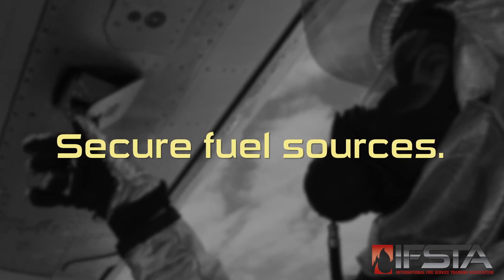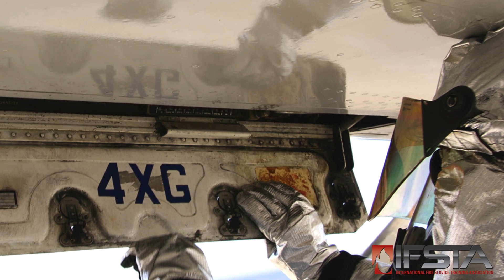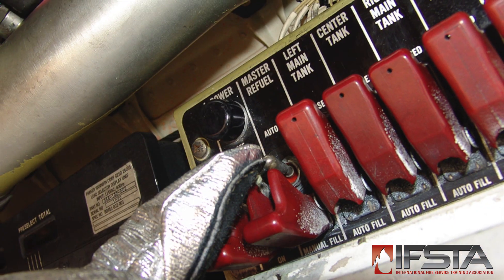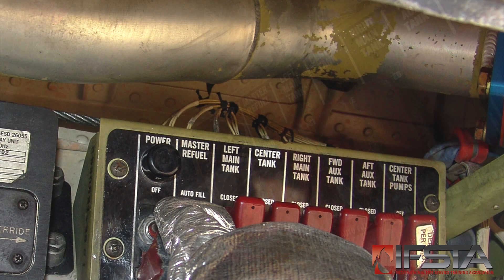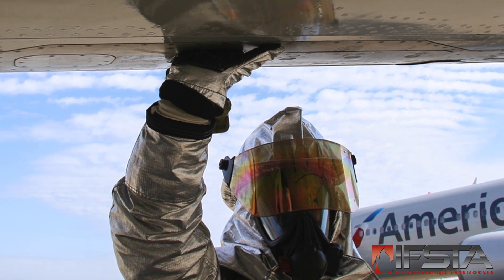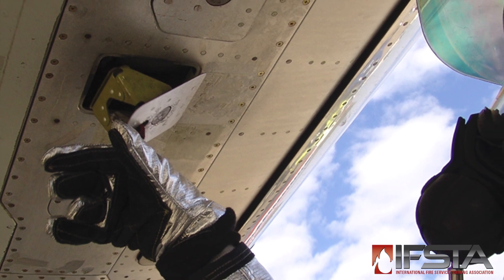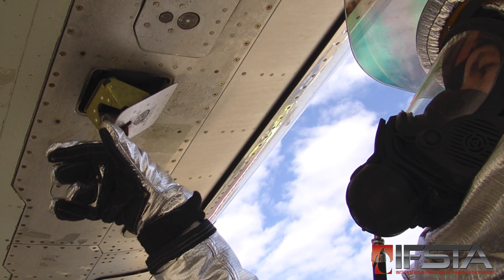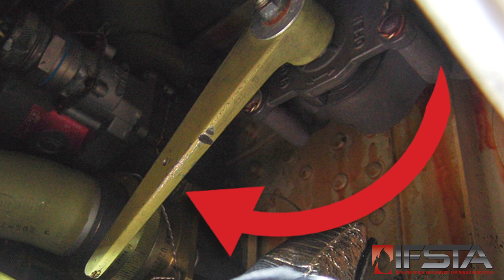Aircraft Rescue Fire Fighting - Secure Fuel Sources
This video will show you how to secure fuel sources.

Shut Down Fuel Pumps

1. Gain access to fuel pump controls.

2. Deactivate fuel pump.

3. De-energize fuel pump controls.

Close Fuel Valves

1. Identify leaking fuel line.

2. Gain access to fuel valve for that line.

3. Close fuel valve.

Plug Leaking Fuel Line or Hole in Tank

1. Identify leaking fuel line fuel or hole in tank.

2. Identify appropriate size/type of plug or appropriate plugging material.

3. Insert plug/plugging material into fuel line or hole in tank until leak stops.